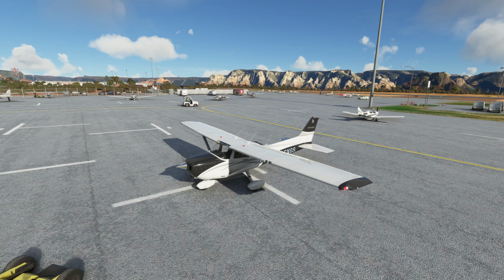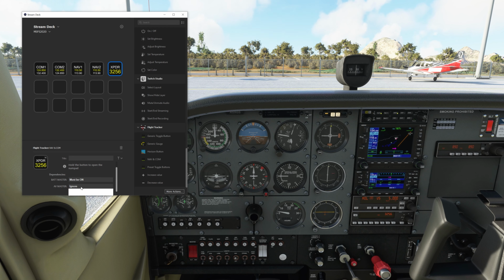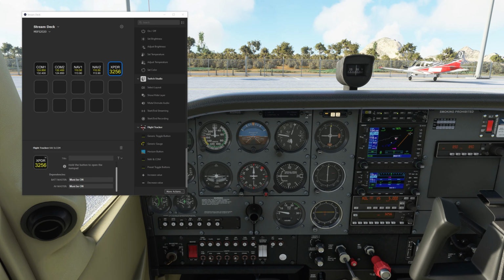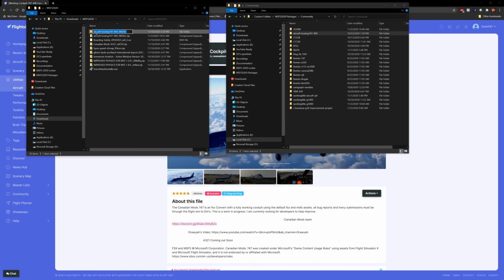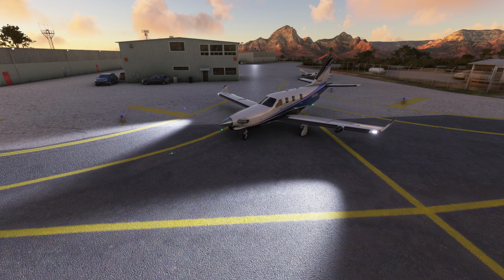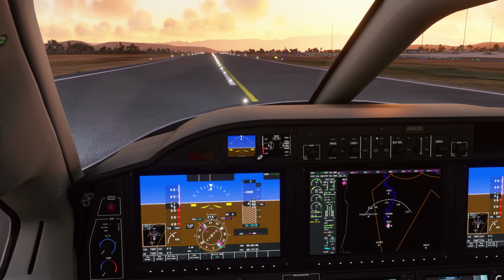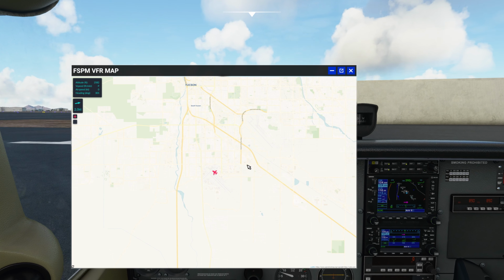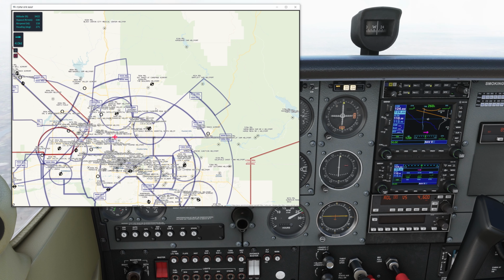Microsoft Flight Simulator 2020 | More Mods and Addons | #3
Hello Pilots and welcome back to Microsoft Flight Simulator 2020. I have another Mods and Addons video for you guys that I think you'll find interesting! I hope you enjoy and links and timestamps below!!

0:00 Intro
1:00 Stream Deck Plugin
14:45 Canadian Mods 747-400
17:53 Improved Physics
27:35 A380 Announcement
28:52 FSPM VFR Map